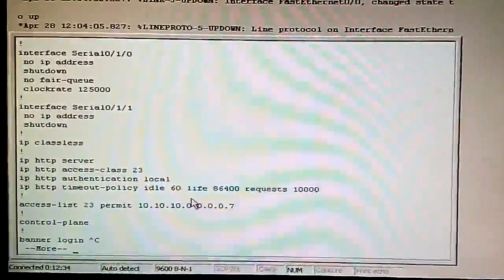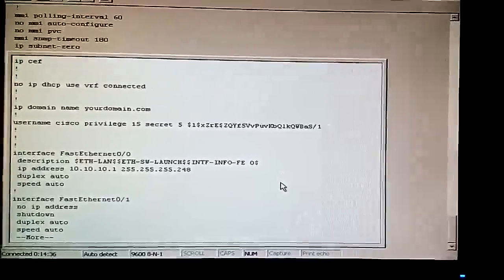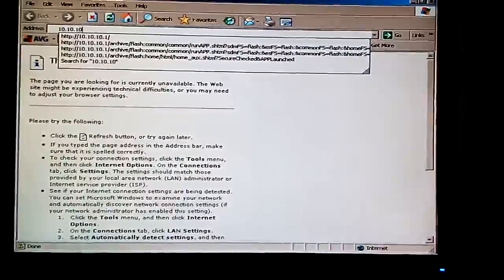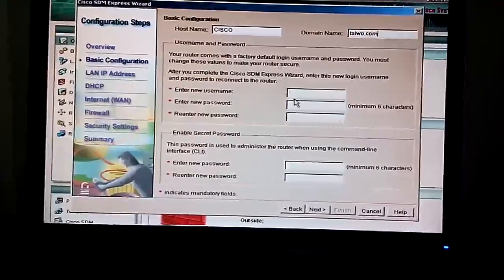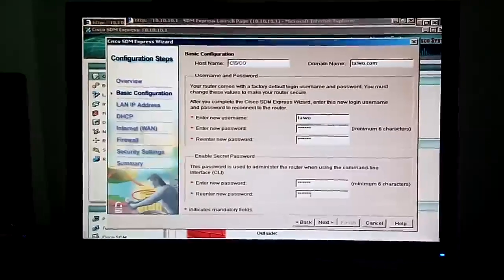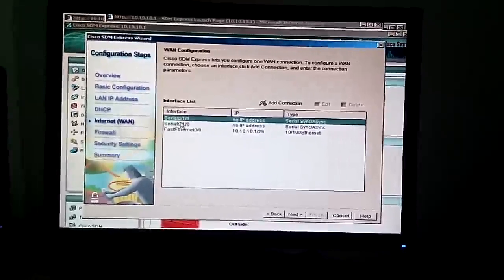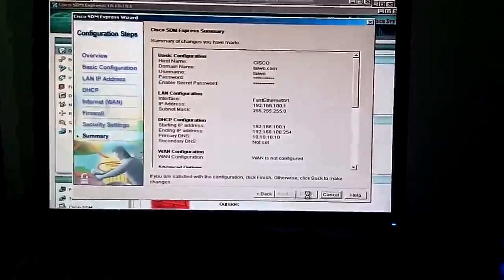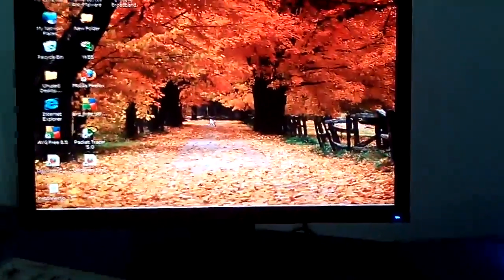CONFIGURING ROUTER THROUGH SDM LESSON 2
Also show hyper terminal setting and out-band management (console connection) of Router